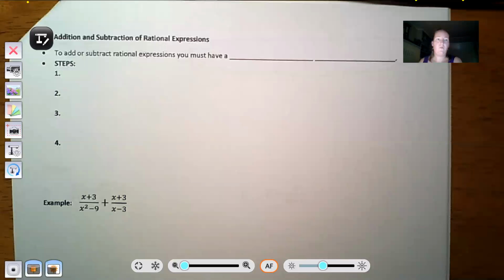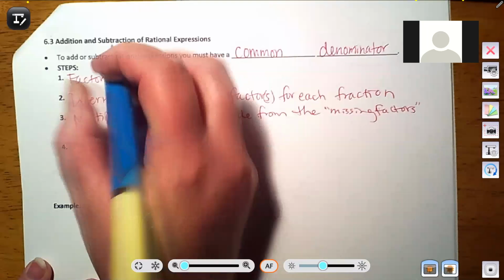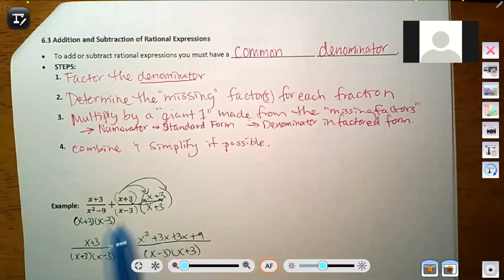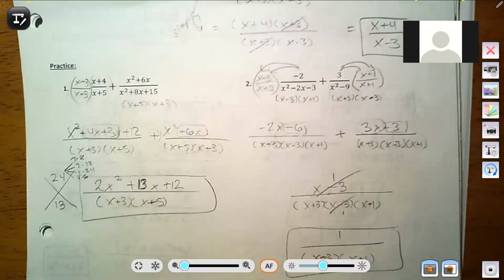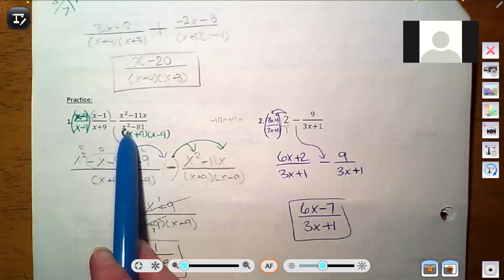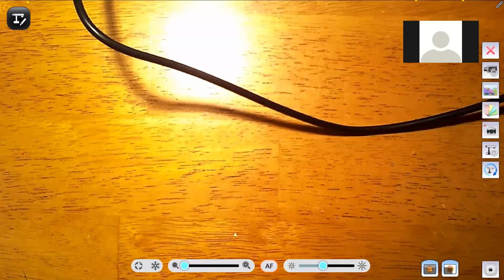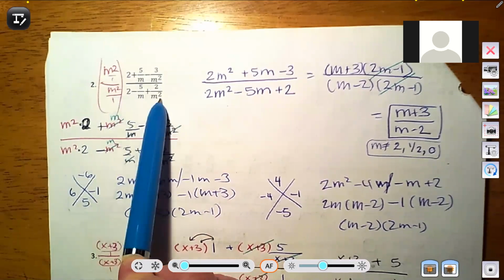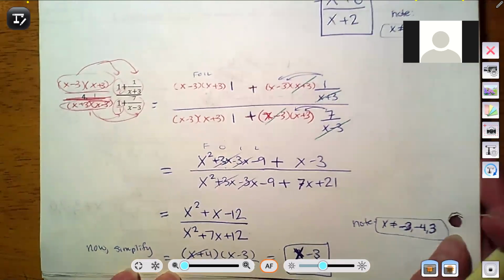6.3 and 6.4